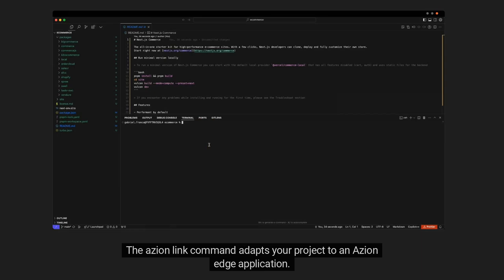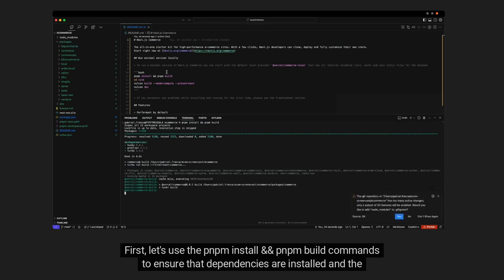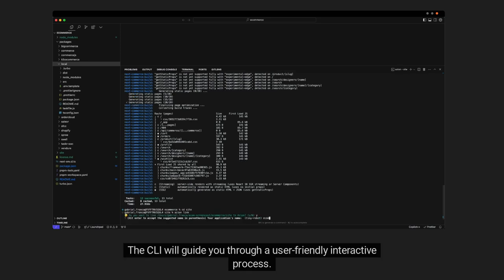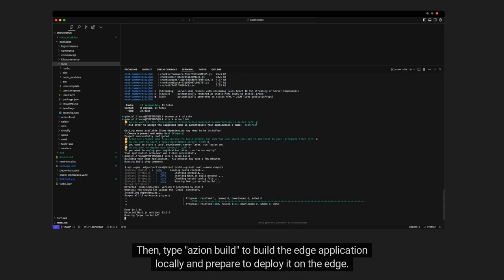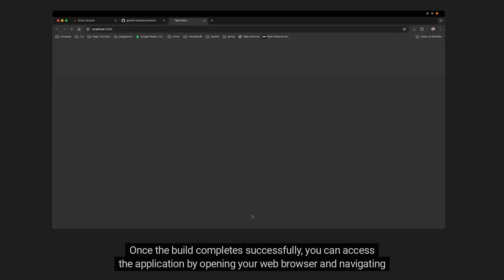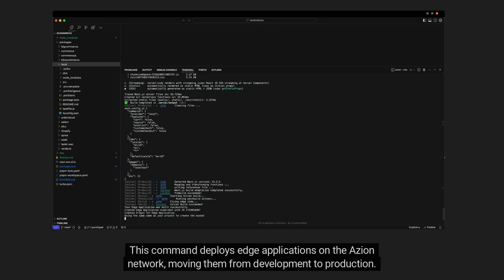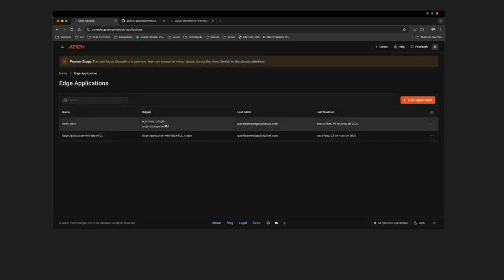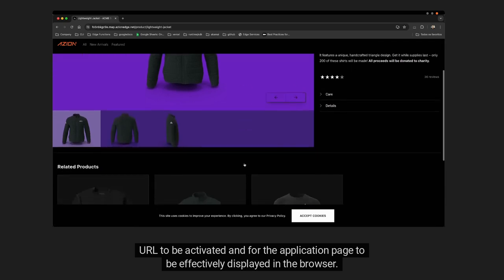Deploy Your Project to Azion Edge Using CLI Link Command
Deploy your application effortlessly to Azion Edge with our comprehensive CLI tutorial! In this video, we guide you through the entire process of deploying a Jamstack e-commerce project to Azion's edge computing network using the Azion link command. Learn how to integrate your website or web app seamlessly with Azion's powerful edge infrastructure.

Topics Covered:
Setting up your project dependencies with pnpm
Running the "azion link" command for initial setup
Building your edge application locally
Using "azion dev" for local environment adaptation
Deploying your application to Azion's edge network with "azion deploy"
Verifying deployment on Azion's console

Timestamps:
00:00 - Introduction to Azion link command
00:09 - Integrating web app with Azion's edge network
00:13 - Tutorial overview using Jamstack e-commerce project
00:18 - Installing dependencies and building the project
00:27 - Running the "azion link" command
00:39 - Interactive CLI process
00:44 - Choosing presets and Compute mode
00:51 - Linking the application to Azion Edge
00:54 - Building the edge application locally with "azion build"
01:02 - Adapting the environment using "azion dev"
01:11 - Accessing the application locally
01:21 - Deploying the application to Azion Edge with "azion deploy"
01:36 - Checking the application on Azion's console
01:54 - Viewing the deployed application

Deploy your application with ease and take advantage of Azion's robust edge computing capabilities. By following our step-by-step instructions, you'll ensure a smooth transition from development to production.

Key Features:
Seamless Integration: Easily adapt your project to Azion's edge environment.
Efficient Deployment: Deploy both static and dynamic applications.
User-Friendly CLI: Interactive CLI process for a hassle-free setup.